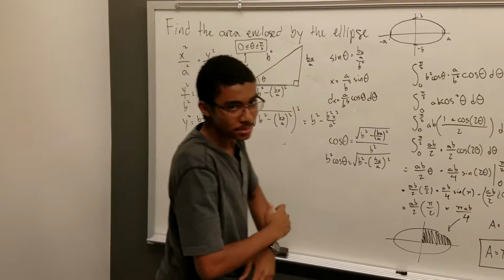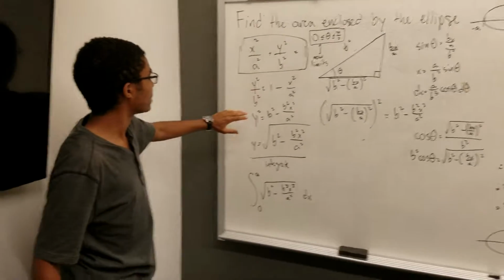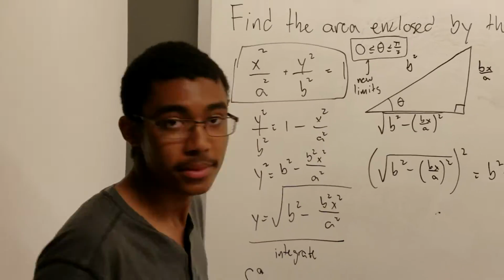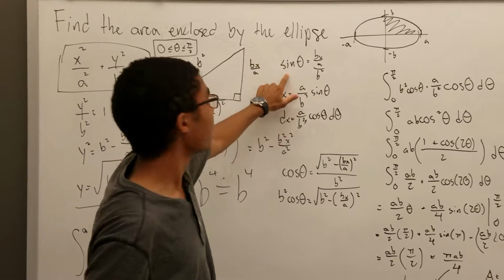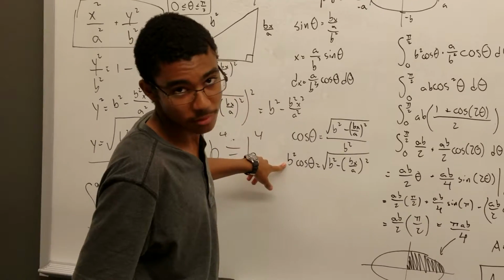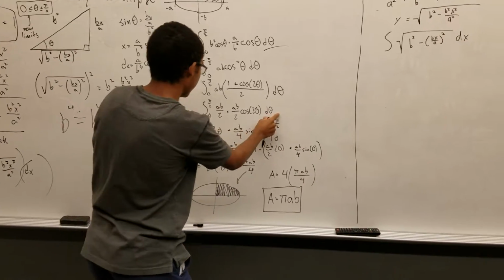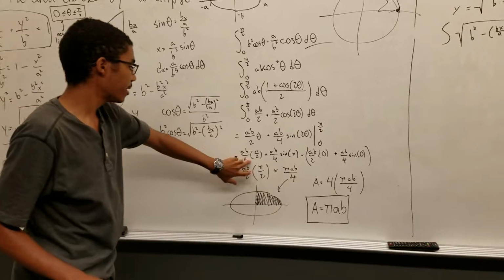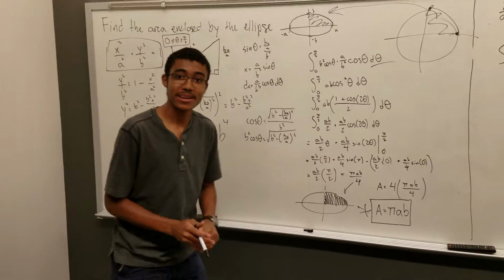Area of an elipse